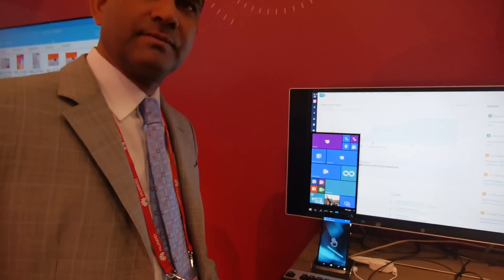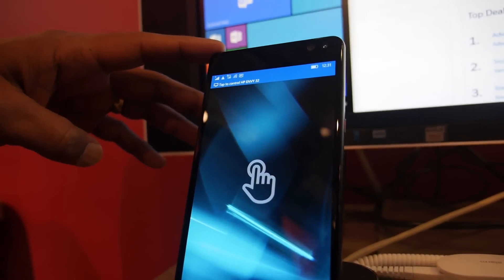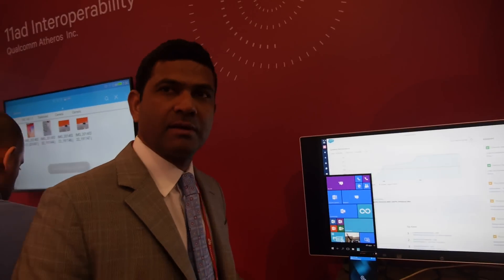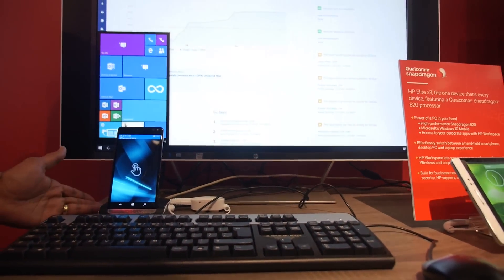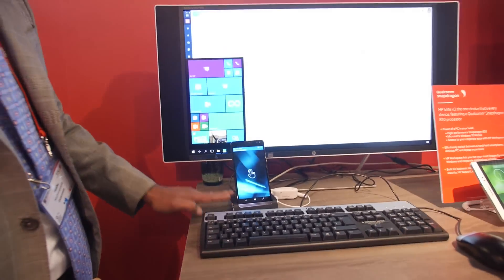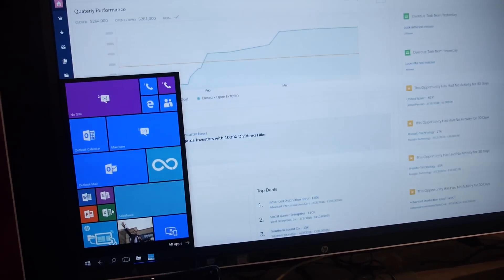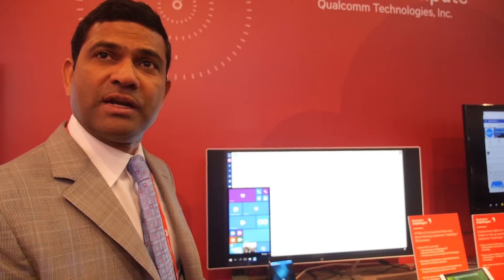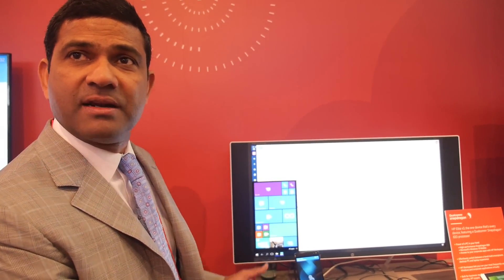Qualcomm Snapdragon 820 runs Windows 10 Continuum for productivity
Seshu Madhavapeddy, VP of Product Management, responsible for the mobile compute product line at Qualcomm, presents the awesome HP Elite x3 phablet powered by the Qualcomm Snapdragon 820 running Windows 10 Mobile with Continuum. Qualcomm is working with Microsoft to bring Windows to Qualcomm ARM SoCs, running the Universal apps and enabling Continuum using the dock.